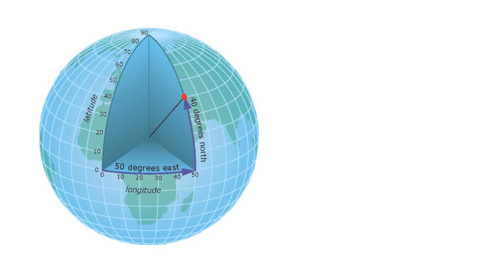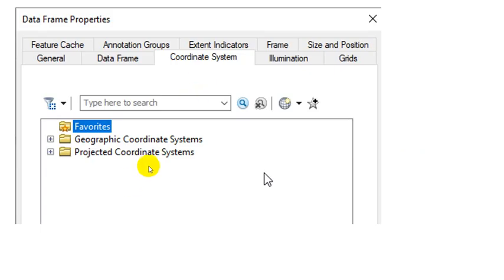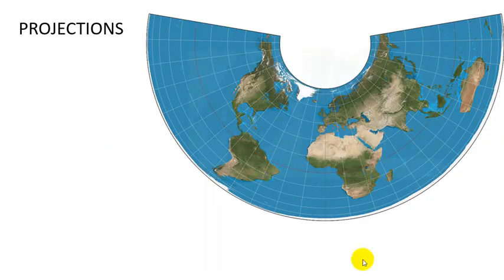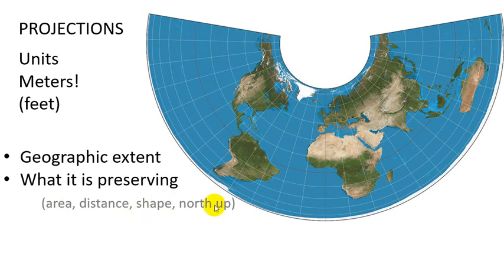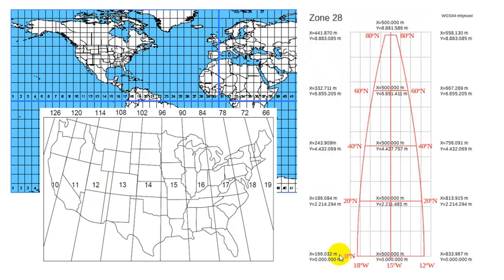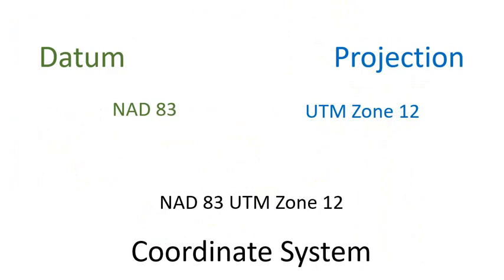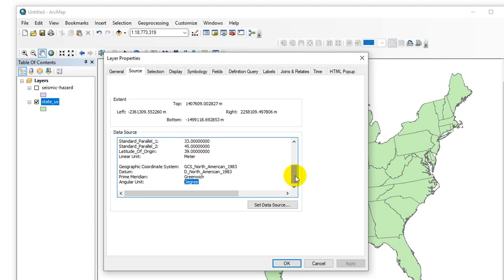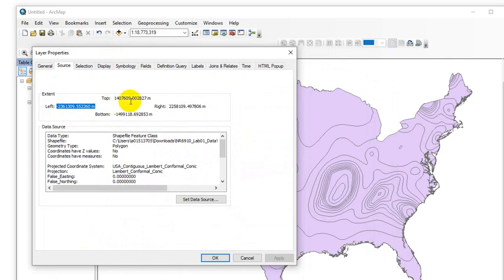coordinate systems in a big beautiful nutshell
This video was made for the intro GIS course at USU.  In it I describe datums, why we needum, projections, coordinate systems (and how those are different than datums and projections) and how all this looks in ArcMap.